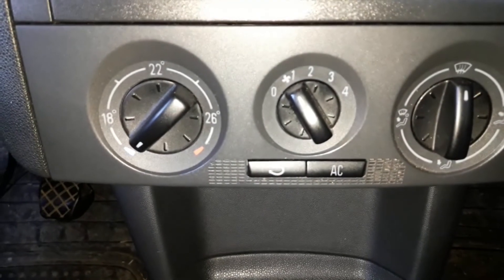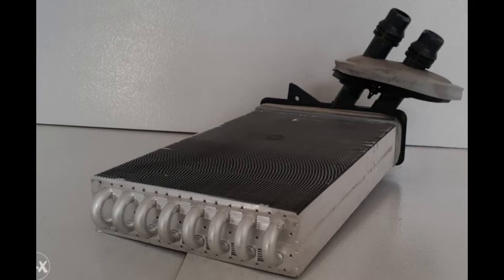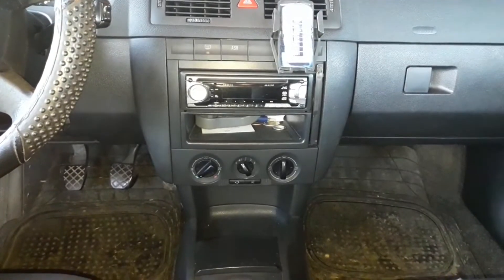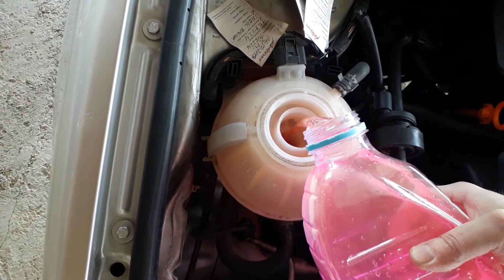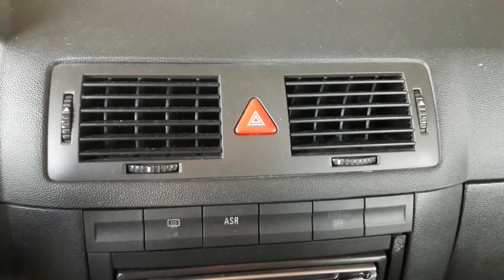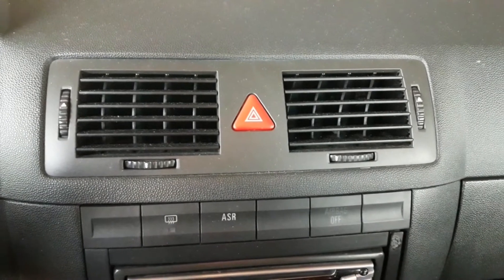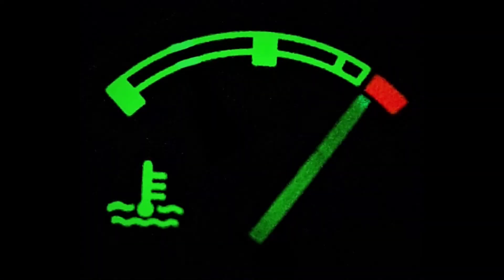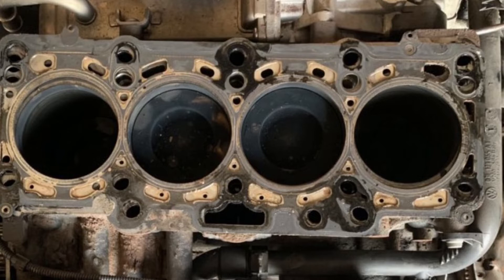Bad Heater Core Symptoms-10 Tell Tail Signs That You Have a Heater Core Problem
Content of this video:
00:00 Intro reasons for overheating car
00:38 What is a heater core?
01:30 Low coolant all the time
02:25 Wet floor mats and carpets from coolant
03:53 Weak or no cabin heating at all
04:35 No heating even when the engine has gained working temperature
05:04 Constant smell of coolant inside the passenger cabin
05:41 Greasy and foggy film forming on the inner side of the windshield
07:04 Passenger cabin is foggy all the time
07:41 Over pressurized coolant system
08:30 Overheating engine
09:20 Can you drive with a bad heater core?
10:10 Conclusion
This video will show you some of the most common bad heater core symptoms.
The heater core is a vital part of your car and if it doesn't work properly the problems can range from lack of cabin heating to the engine overheating.
Hopefully, this video will help you determine if the heater core is the actual problem or perhaps help spot it on time.